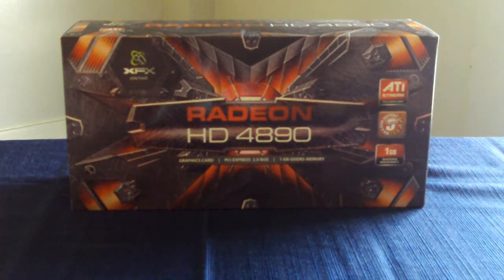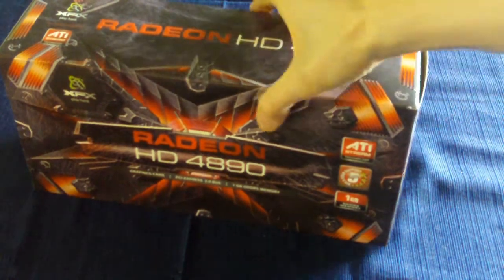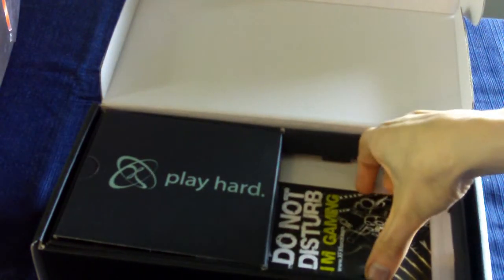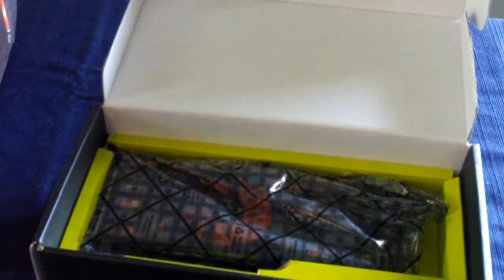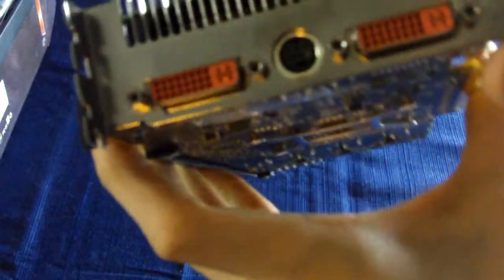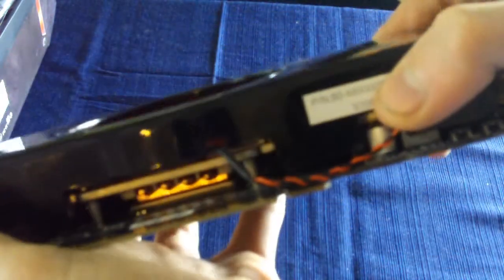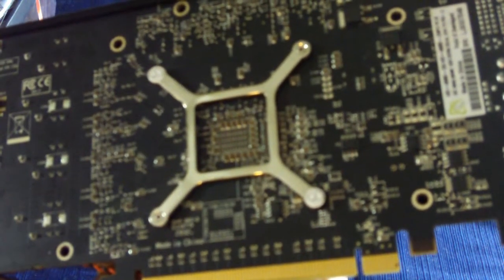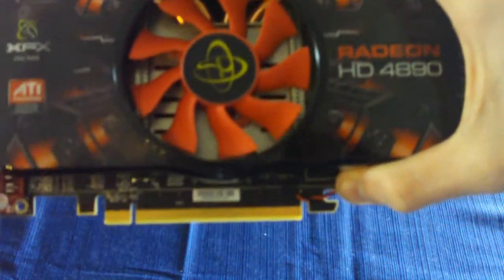ATI Radeon HD 4890 Unboxing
Today's unboxing and review is all about the XFX ATI Radeon HD 4890 Graphics Card. This card features the RV790 GPU that runs @ 850MHZ Core Clock and 1GB of GDDR5 that runs @ 975MHZ Mem Clock. This card also has support for DX 9, 10 and 10.1. If you want a card that runs games at the highest settings and a card that will put you in that frame advantage, then this is the card for you.

Watch in 720P HD and use DIVX if you have it.